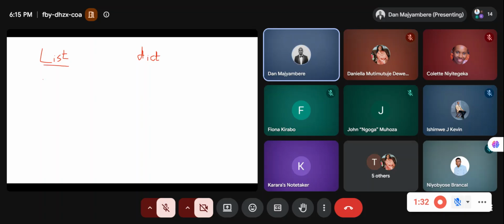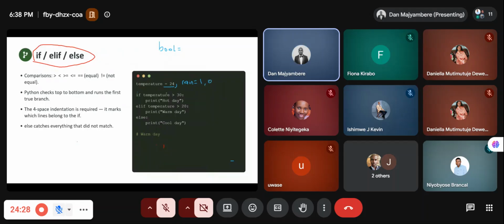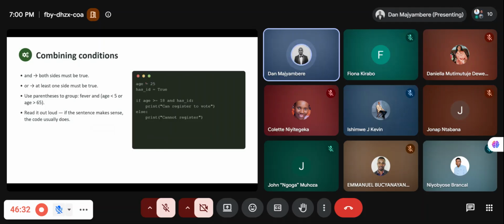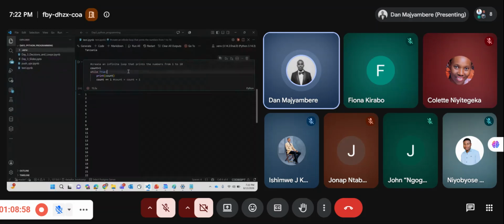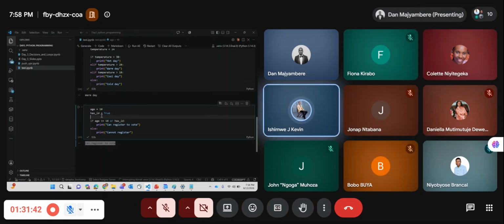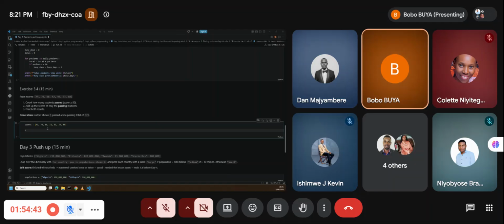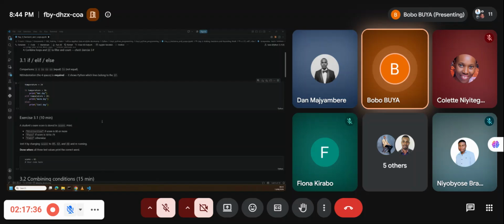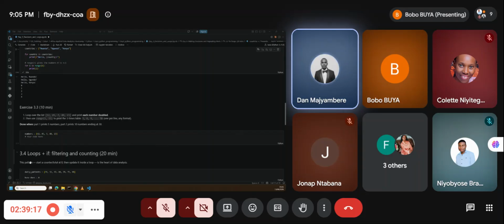Python Day 3 | Africa Applied Data Analytics Bootcamp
Welcome to Day 3 of Module 3: Python for Data Analysis in the Africa Applied Data Analytics Bootcamp.

In this session, participants continued developing their Python programming and data analysis skills through practical, hands-on exercises. The session builds on the concepts covered in the previous Python classes and moves participants further toward using Python to work with and analyze real-world datasets.

This recording is part of the ongoing Python module, which prepares participants for the final stage of the bootcamp: **Power BI for data visualization and reporting**.

Follow the Africa Applied Data Analytics Bootcamp as we continue building practical, industry-relevant data analytics skills.